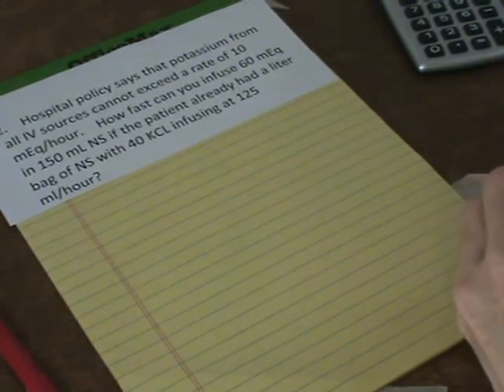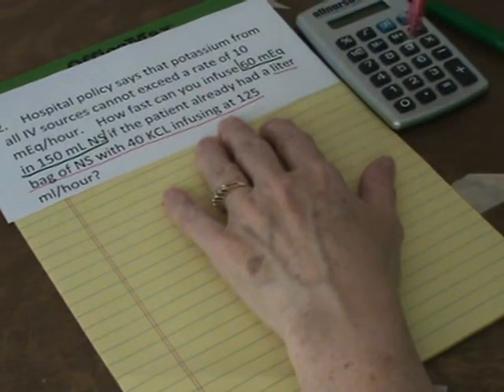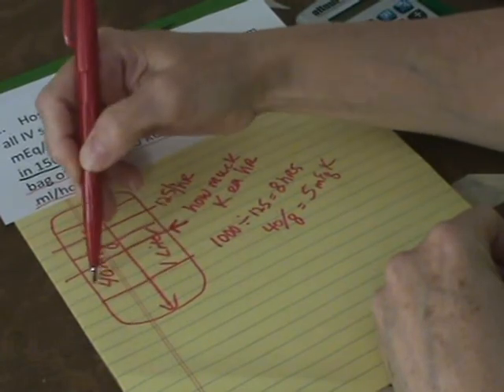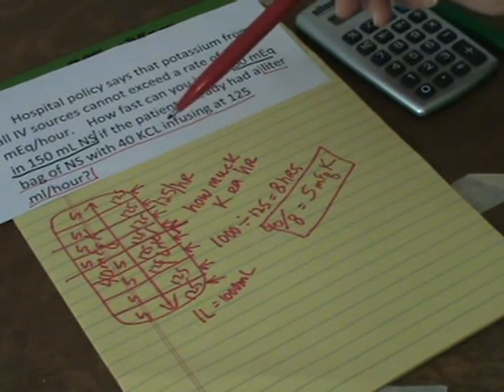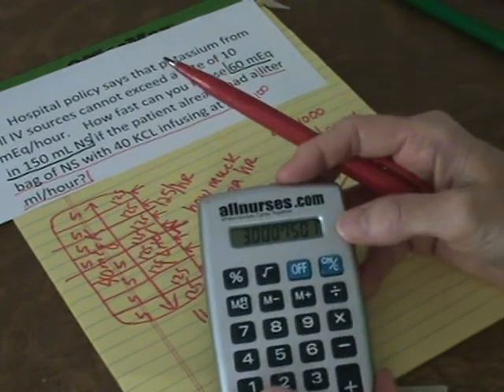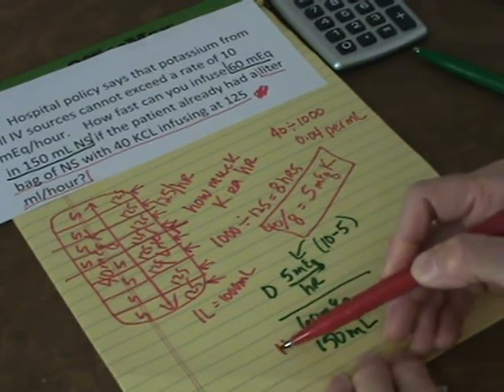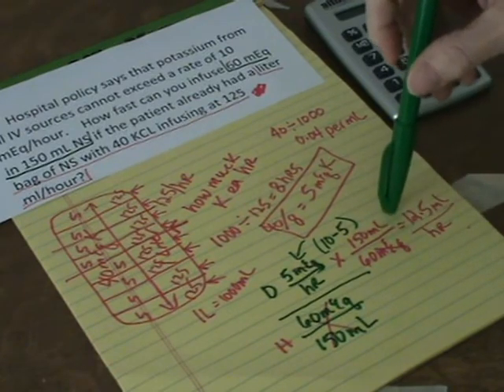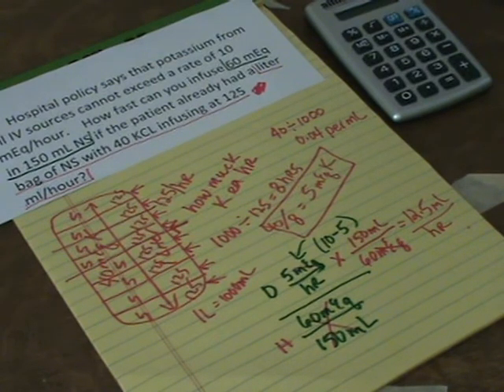Advanced Nursing Math Problems 12